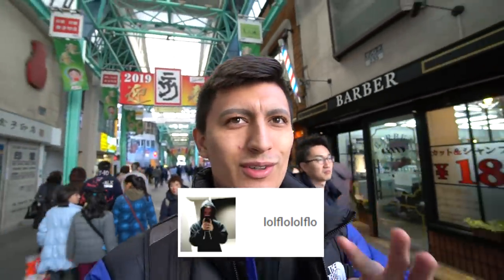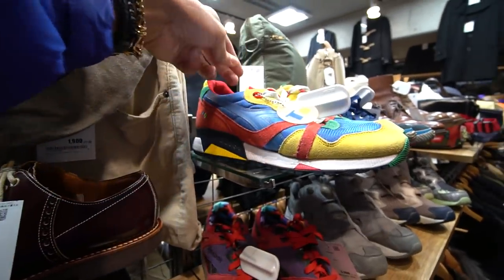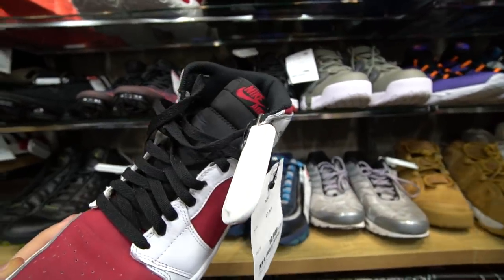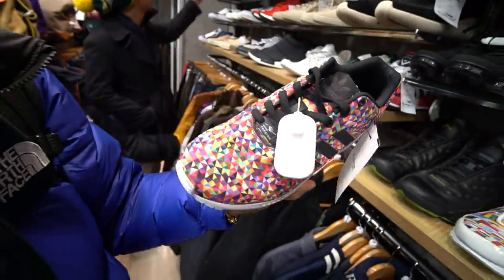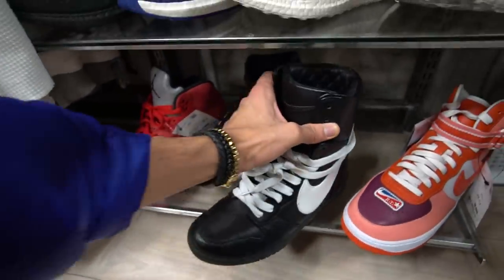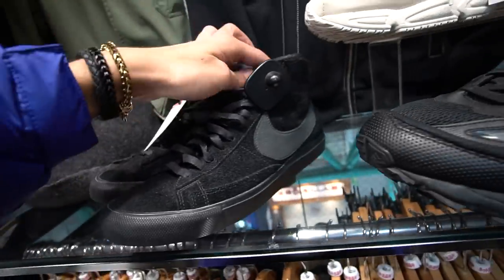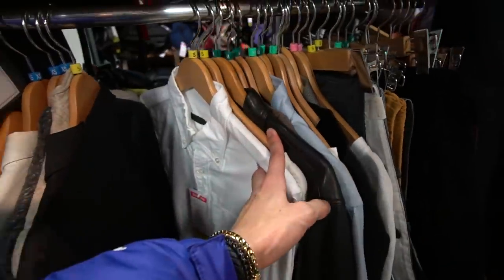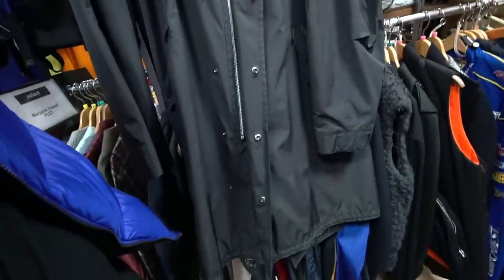JAPAN THRIFT SHOPPING! $250 FAKE Air Jordans in TOKYO!?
Today we go thrifting shopping in Japan for sneakers and streetwear and we came across some fake Air Jordans!